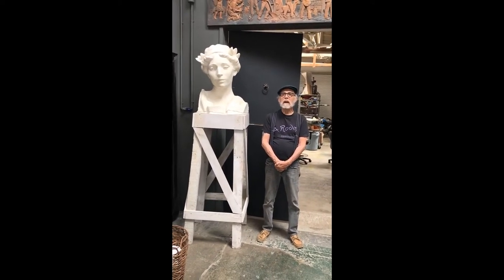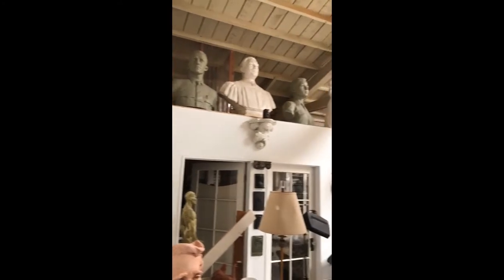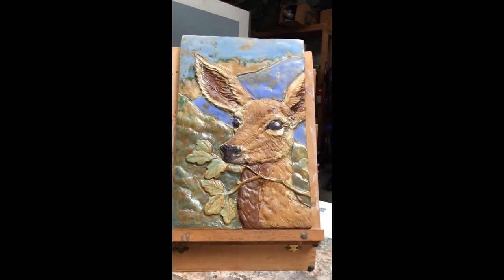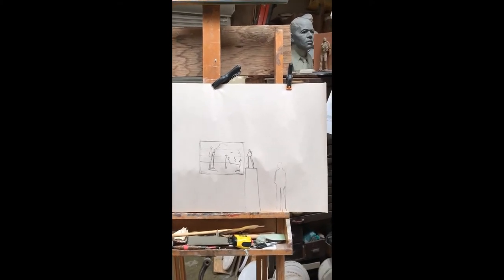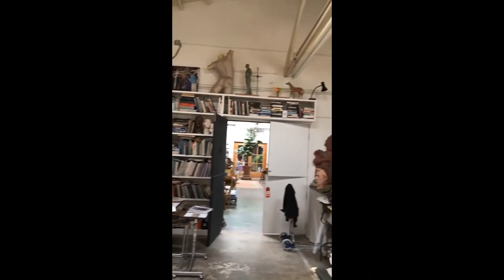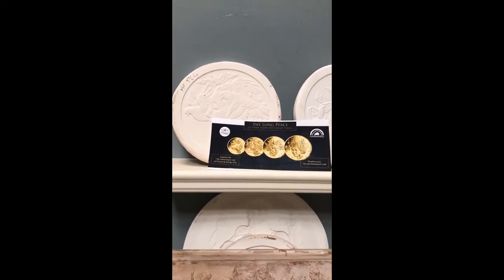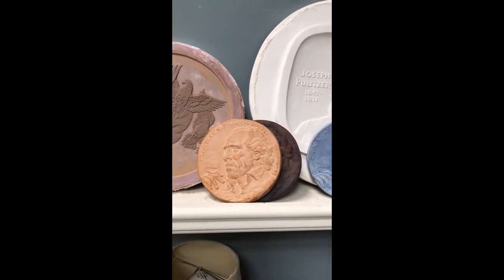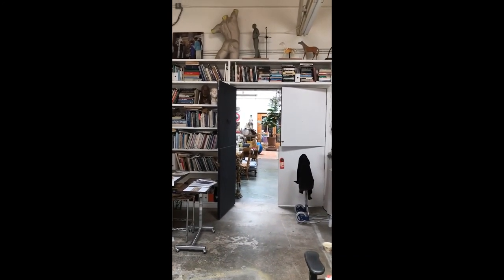Eugene Daub, FNSS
Take a sculptor studio tour with Eugene Daub